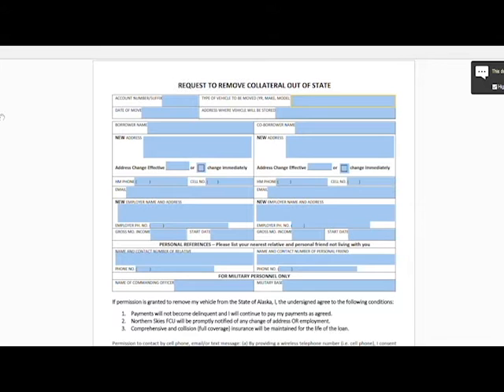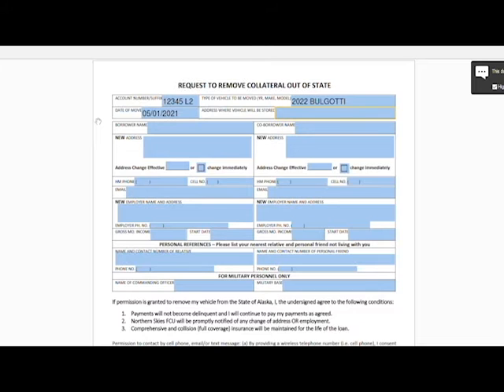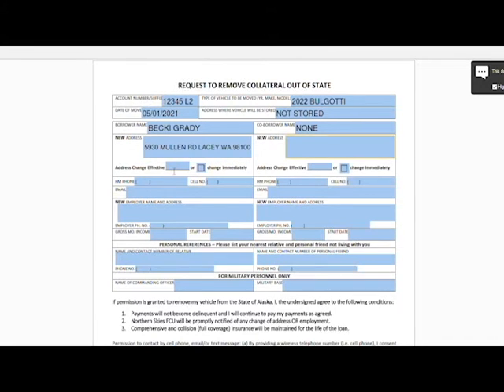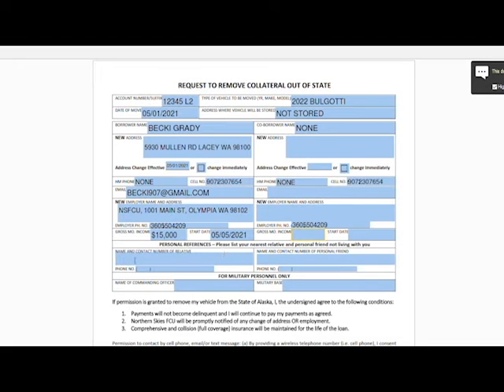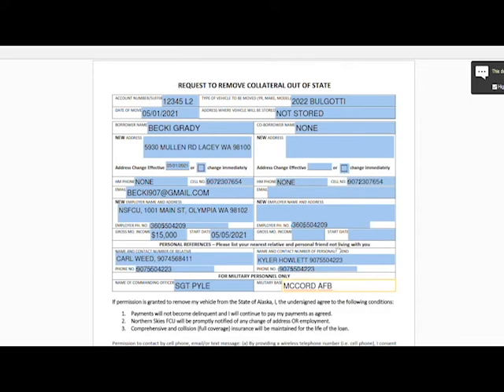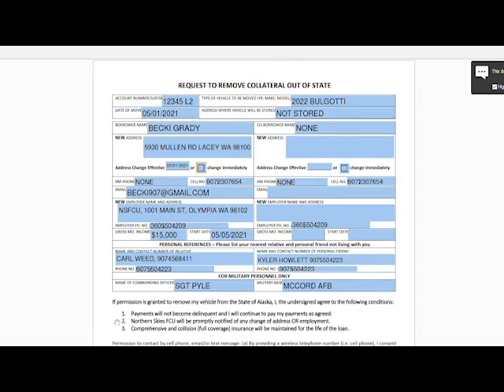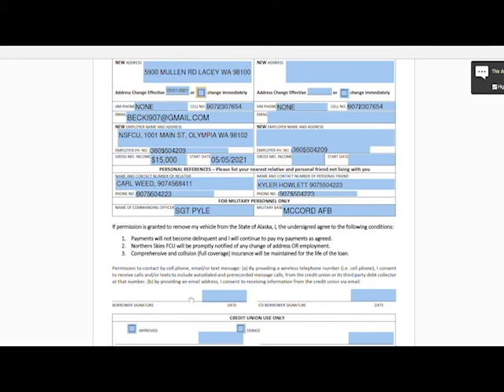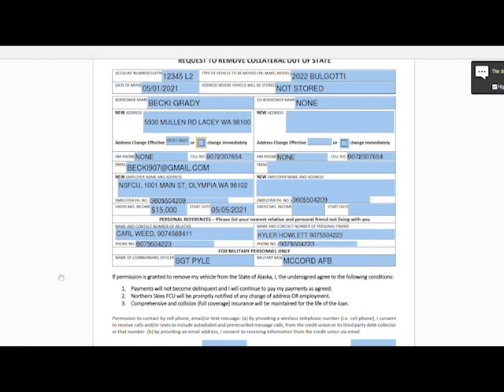Becki WTF Request To Remove Collateral